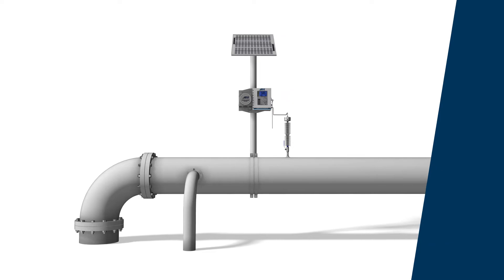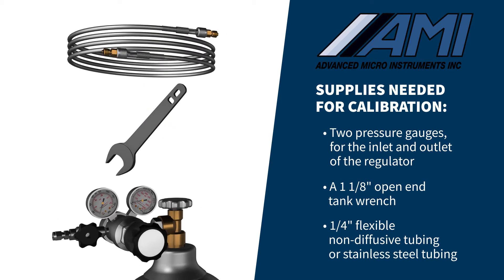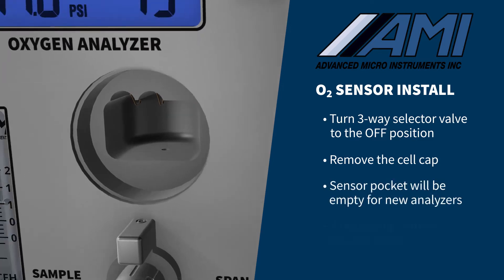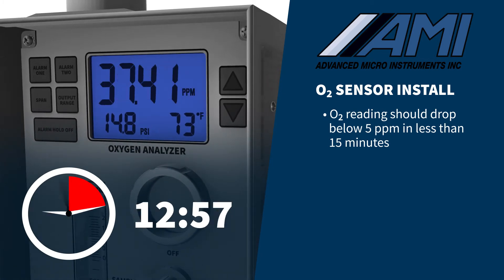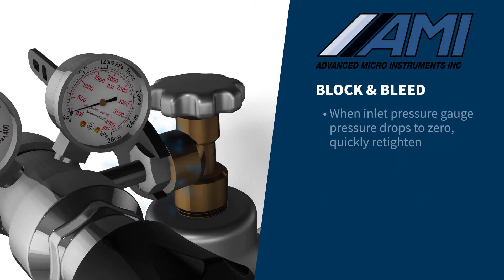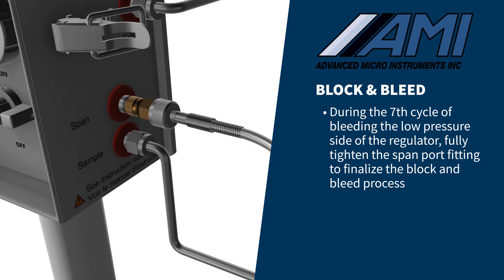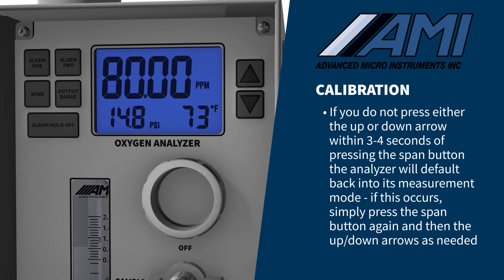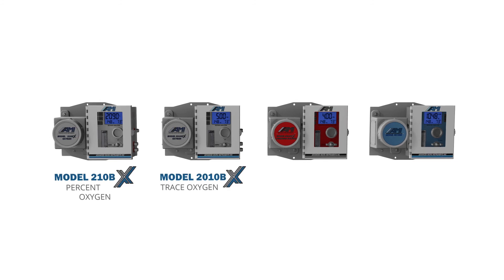AMI Oxygen Calibration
In this video, we will instruct you on how to perform a fast, simple and accurate gas calibration for AMI's trace or ppm oxygen analyzers, using a certified cylinder of calibration gas. Also we will show you how to install a new oxygen sensor in the analyzer.